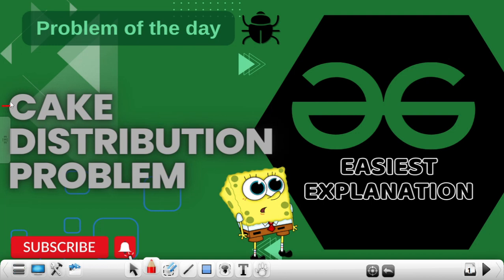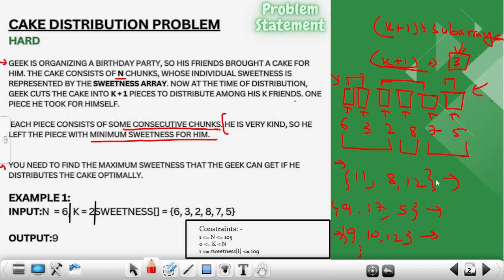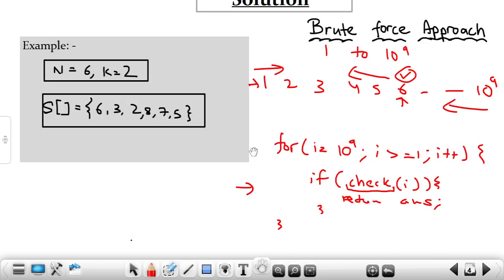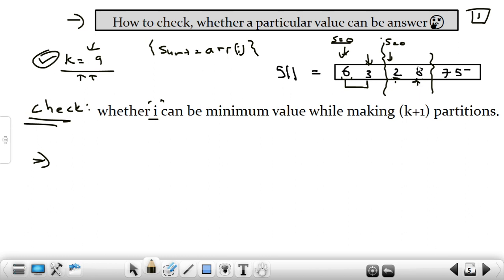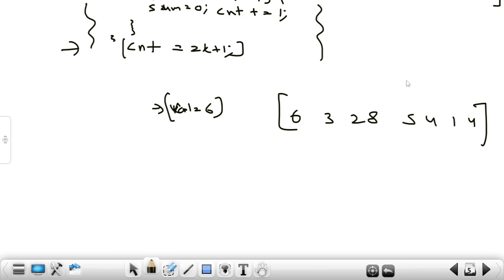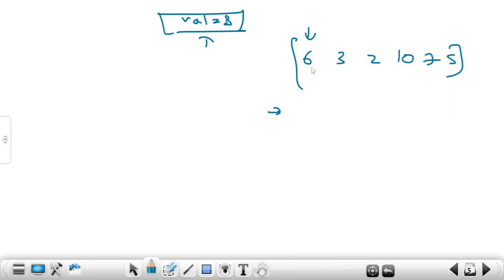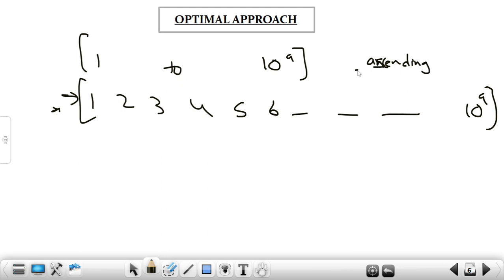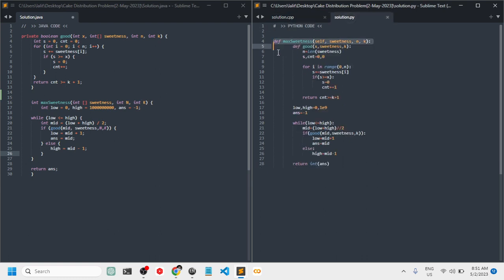Cake Distribution Problem | POTD | GFG Problem of the Day | C++ | Java | Python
Hey guys !! In this video, I've explained the gfg potd( Problem of the Day ) - Cake Distribution Problem. This is really interesting problem based on binary search.

Timestamps: -
0:00 Understanding the Problem Statement
03:35 Solution: Intuition and Brute Force Approach
06:10 Checking for each Value.
16:30 Optimal Approach: Binary Search
19:30 Code Explanation: C++, Java, Python

Happy Coding :)
Keep Learning !!